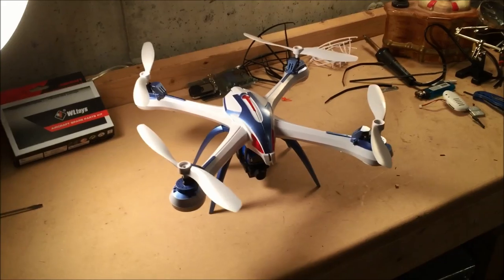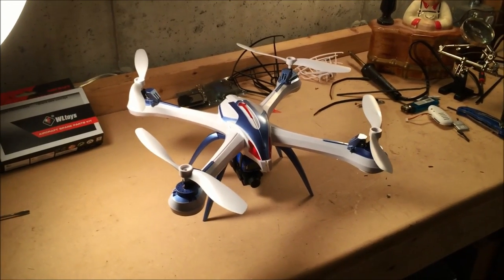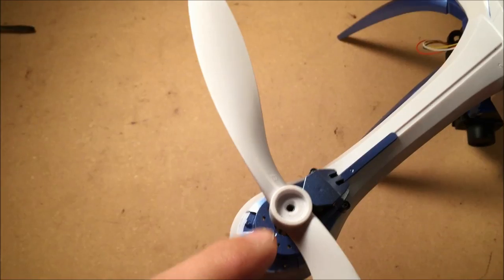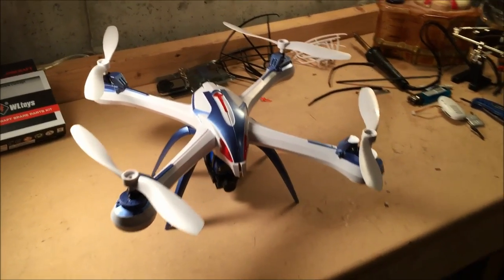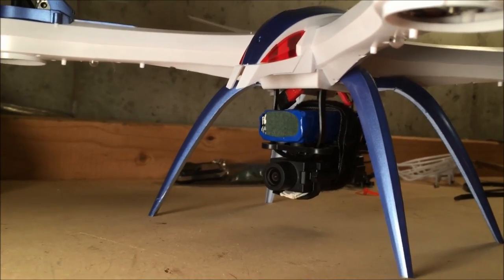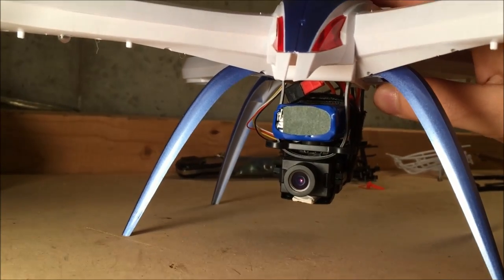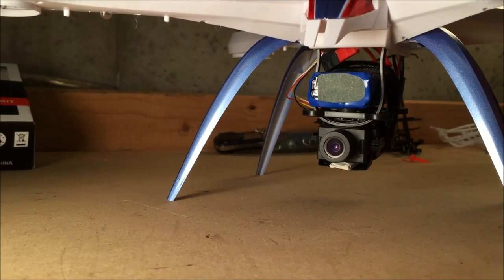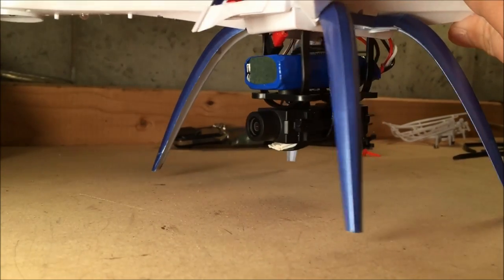X6 tarantula camera mount mod/test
A brief video explaining the camera mount modification I have performed in an attempt to remove the jello from the stock 5mp camera. Let me know what you think.